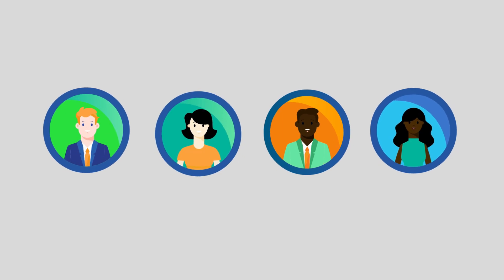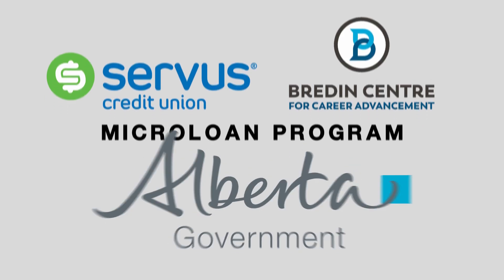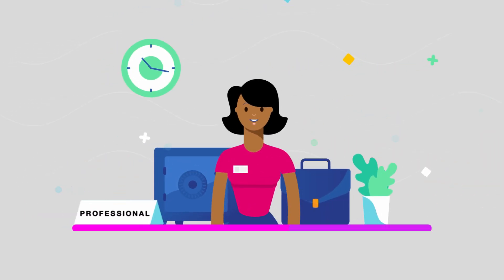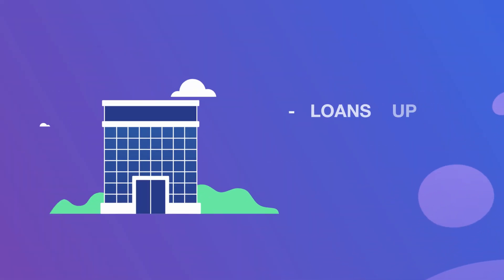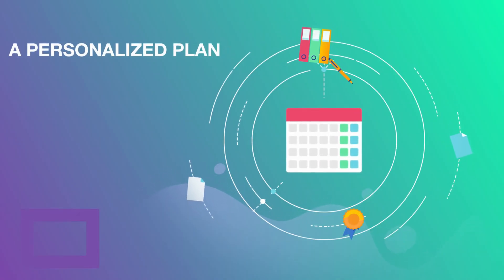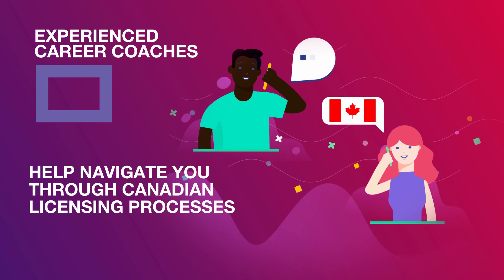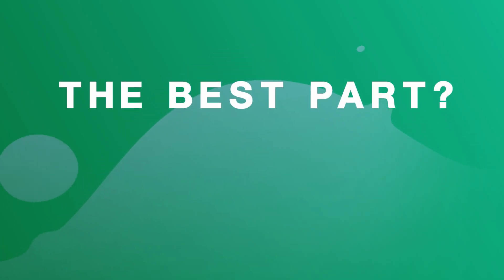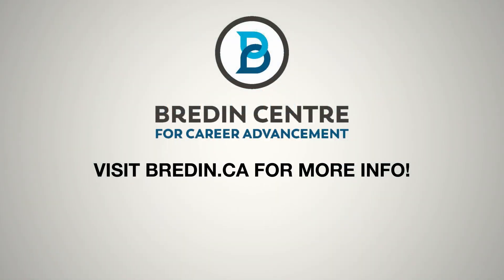Servus-Bredin Micrloans Program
The Service-Bredin Micro-lending program is an Alberta lending solution that provides affordable interest loans of up to $15,000 to support internationally educated professionals with costs related to pursuing Canadian licensing or training. This includes education and training programs of two years or less and English language training.

*Interest rate is prime+1.5%